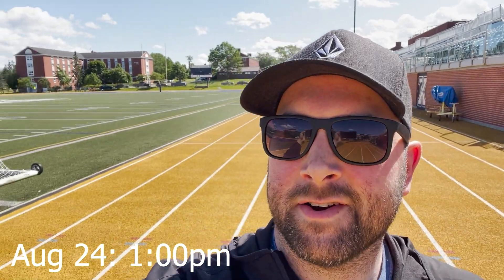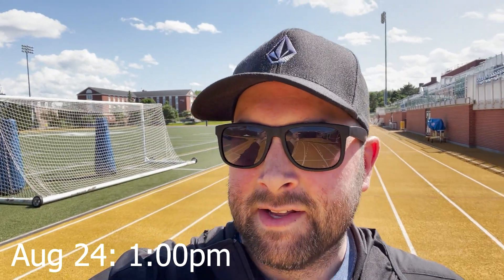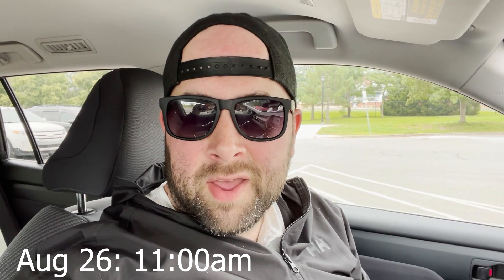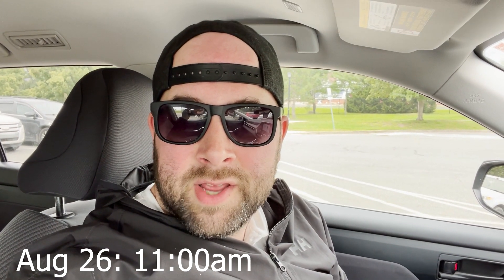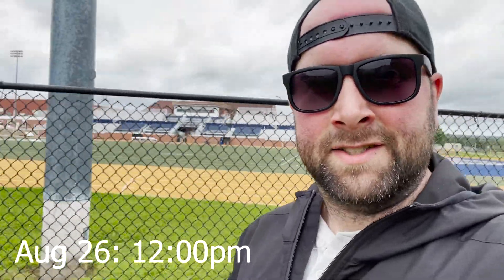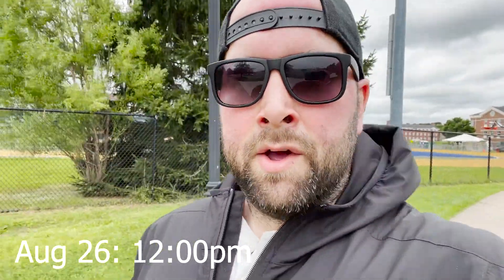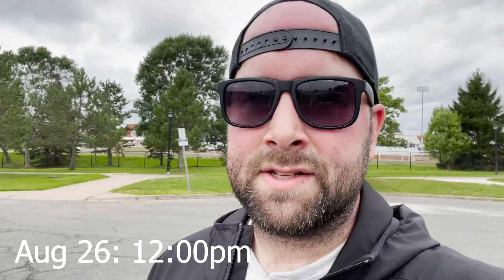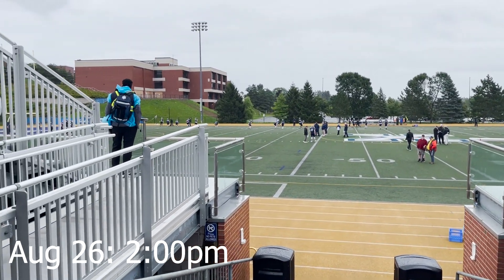One Of The Coolest Gigs Ever! (National Anthem Behind The Scenes!)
Recently I had the opportunity to do something I've always wanted to do - play the National Anthem (Oh Canada) at the Home Opener Football Game at my alma mater (and current employer) St. FX University!

It was an awesome experience and also a learning one! I shot behind the scenes footage to give you a sneak peek into what goes into something like this, and also share some tips along the way!

It's one I'll never forget, and I hope this video helps you out if you ever plan to do something similar!! (Highly recommend!)